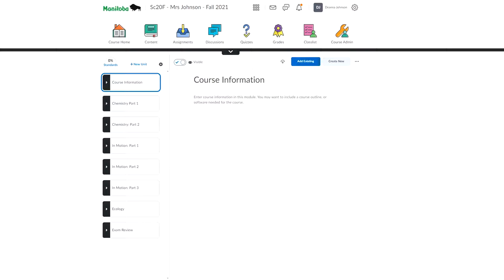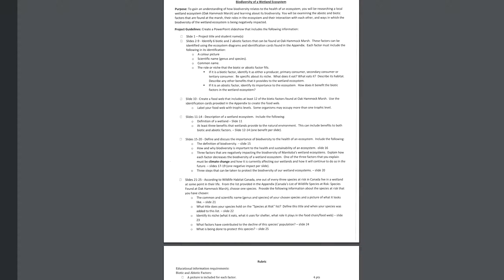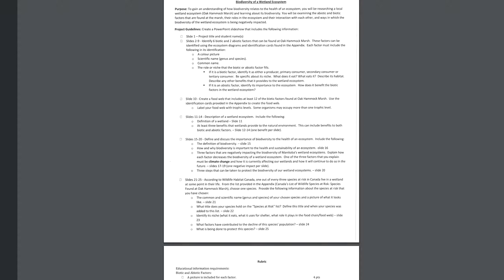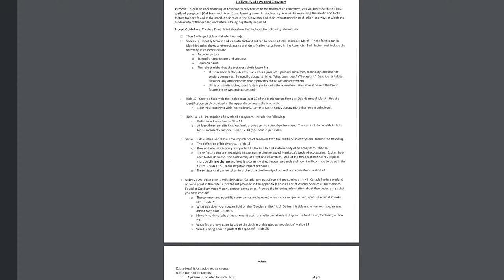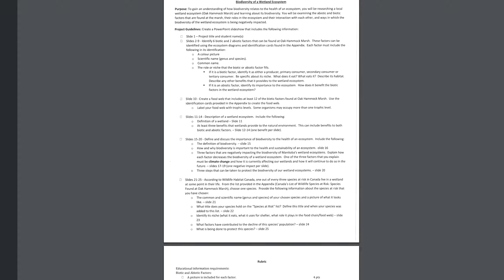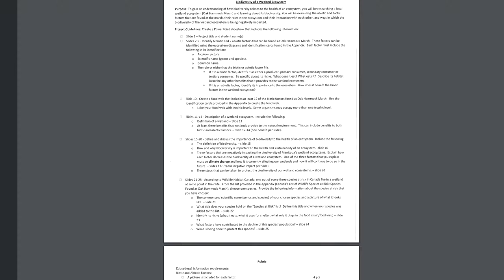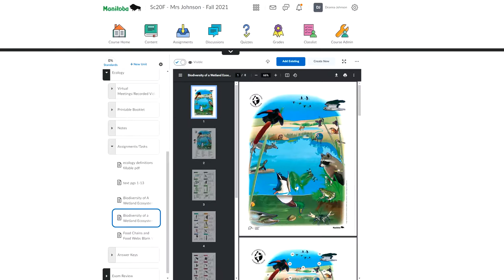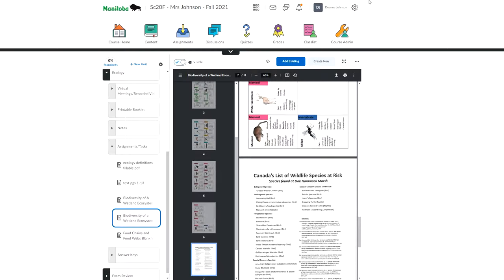Biodiversity of a Wetland Ecosystem Project Instructions